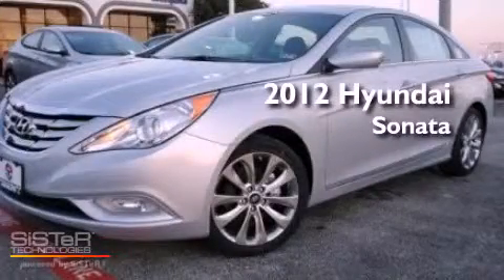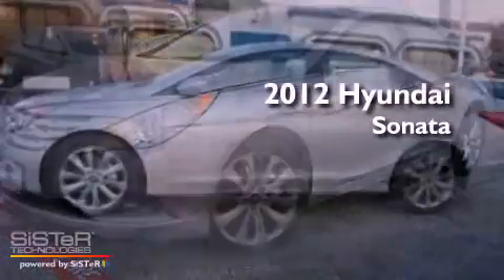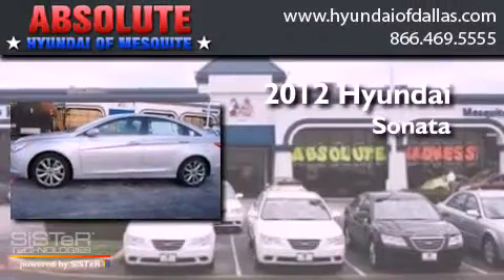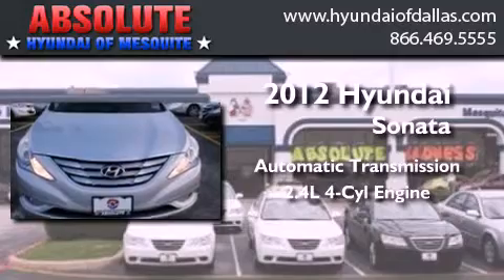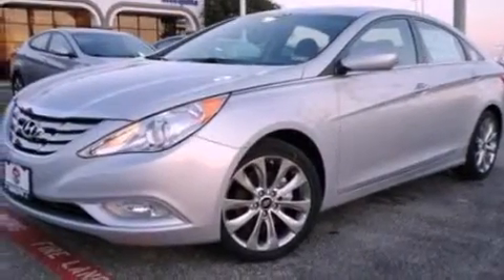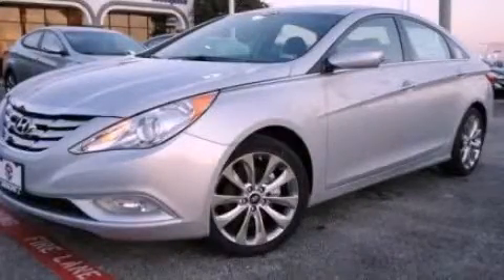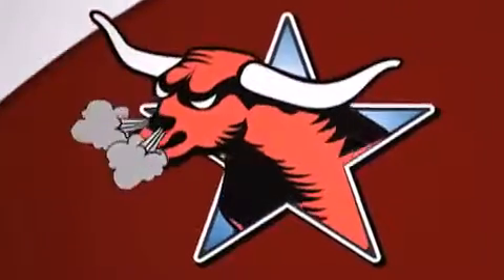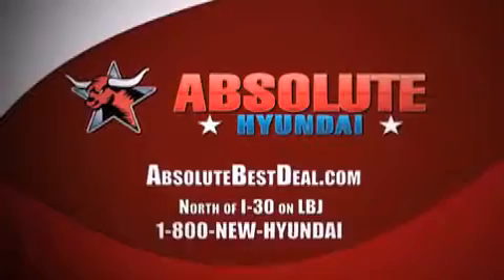2012 Hyundai Sonata Mesquite TX Rockwall TX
Year : 2012
 Make : Hyundai
 Model : Sonata
 Engine : 2.4L I4
 Trans . : Automatic
 Exterior : Silver
 Miles : 5
 Interior : Gray
 Stock : CH470543